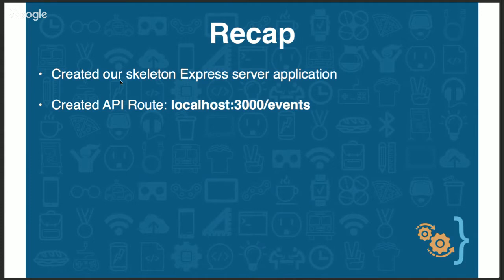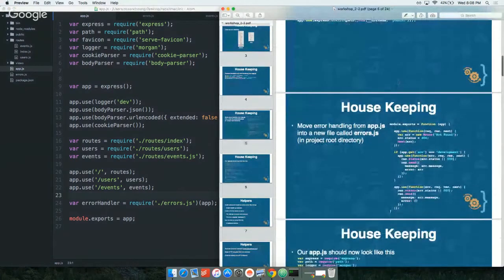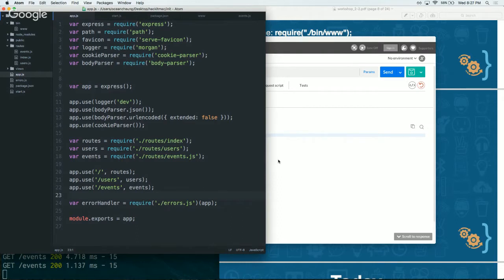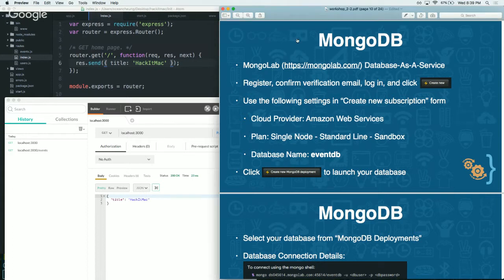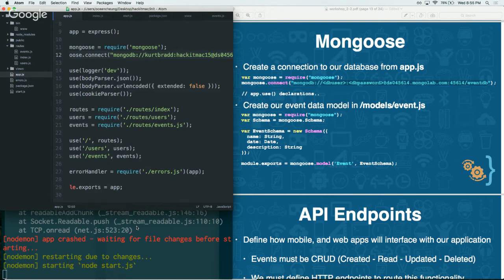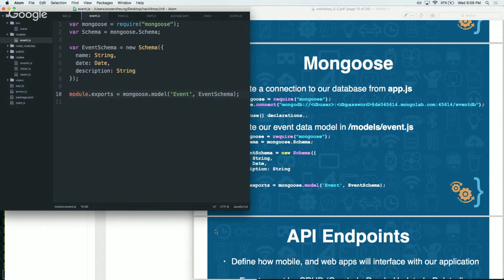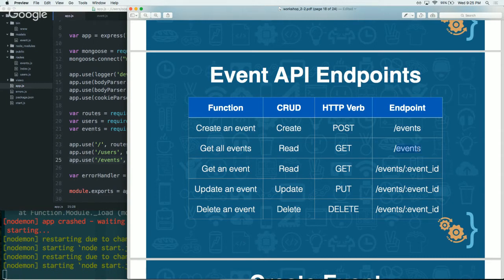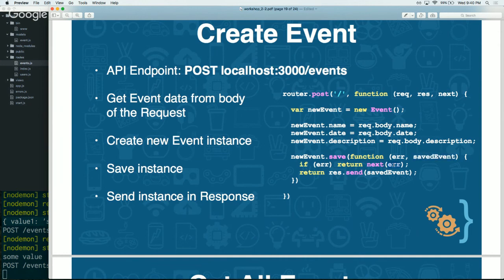The HackItMac Workshops - Week #2 - Revenge of The Express!